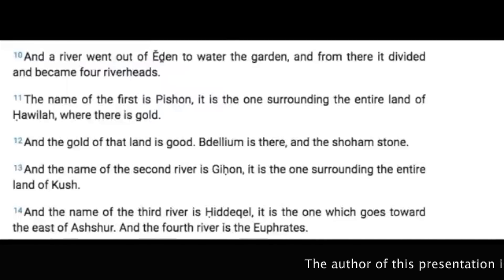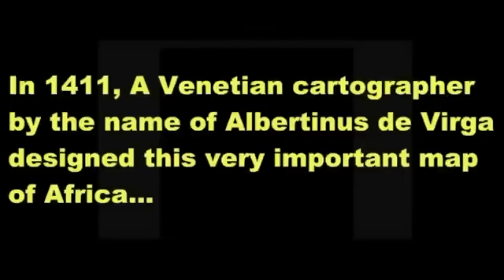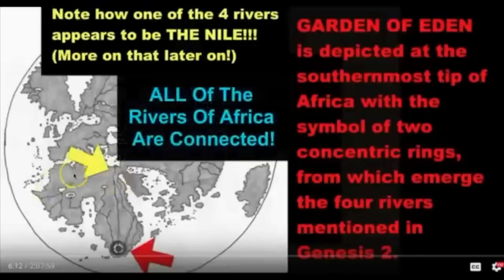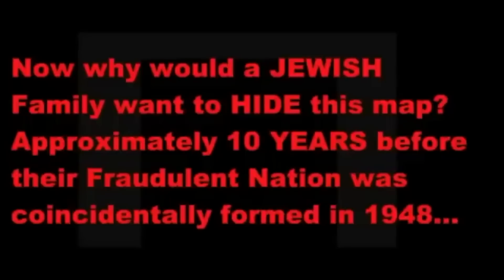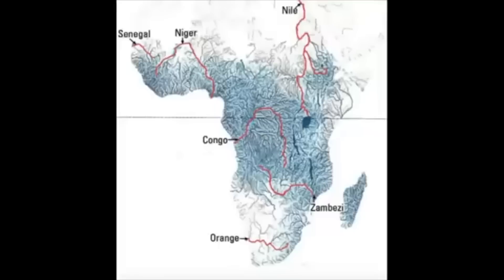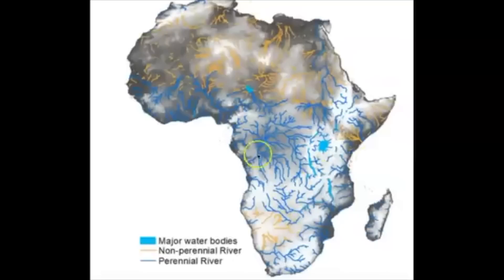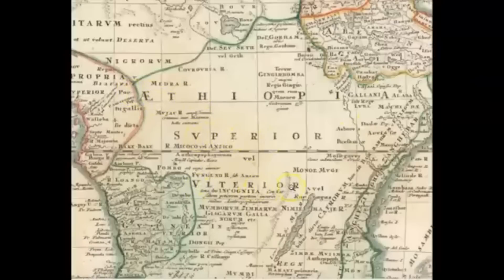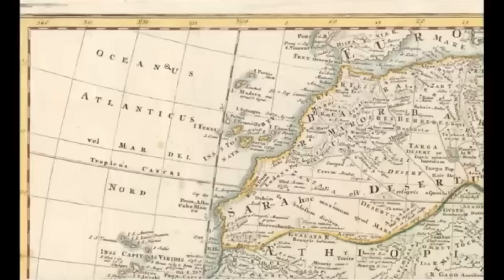New Discovery that the Garden of Eden is in Africa not Israel, Credits in the description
The video was produced by Truthunveiled777
YouTube (This channel is me; the other channel with 8.6k subscribers is an imposter one who is reuploading his videos)

Welcome to my channel, please enjoy my travels to Africa where I have visited to date 1 Oct 21, 13 countries and I will be on my journey to complete the 54 countries from November 2021 onward.  I have plentiful of information and if you desire to visit or move to the continent, please don't hesitate for a consultation and or my International Pre-Travel guide.  Please look at my video given you the information to help and assist you
I showcase Africa in my travels to include other countries.  My desire is to change the narrative that the western world painted in a negative light of Africa.  My channel has talks, words of wisdom, business, investing, purchase property in Africa and livestream discussions.  I further show the negative impacts of America in how it continues to have a disregard for Black people.  I know my channel is not for everybody whether you agree or not, but my intent is not to hurt people nor disrespect.